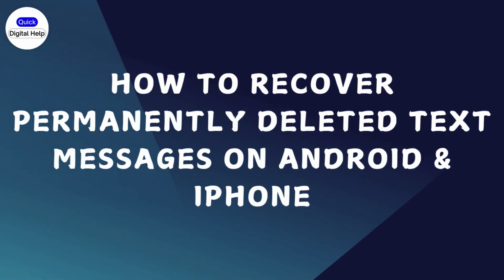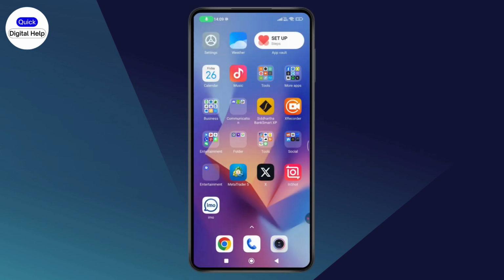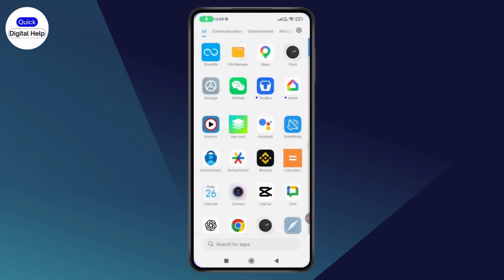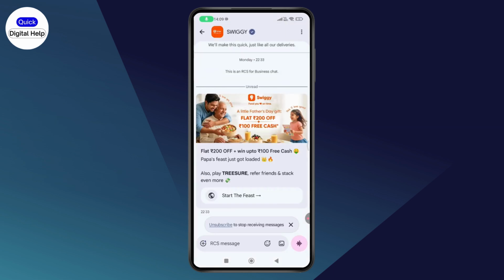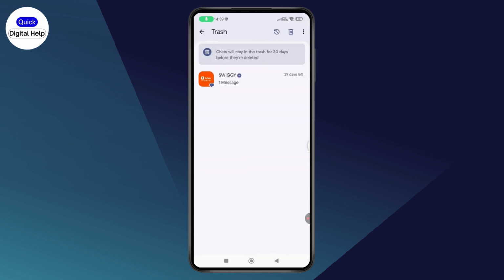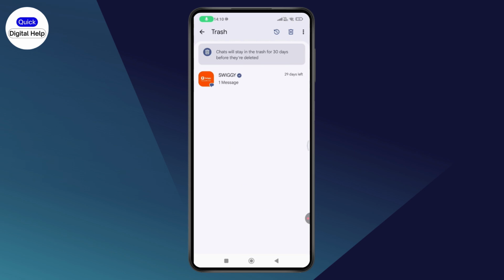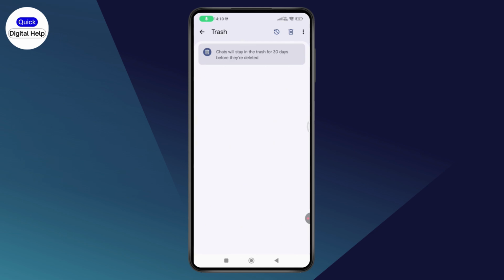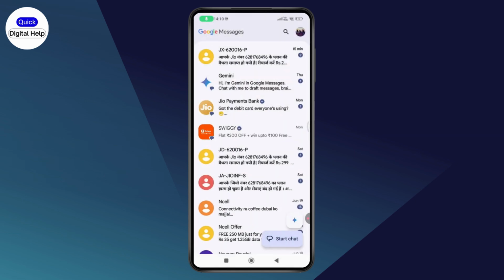How To Recover Permanently Deleted Text Messages On Android & iPhone - With or Without Backup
How To Recover Permanently Deleted Text Messages On Android & iPhone

Recover deleted text messages on Android and iPhone within 30 days using native app features. Access Trash on Android Messages or Recently Deleted on iPhone, select your message, and tap Restore instantly. Complete message recovery guide for all users. Works on all devices.

recover deleted text messages iphone, recover deleted text messages android, how to recover deleted text messages on android, how to recover deleted text messages, recover deleted sms